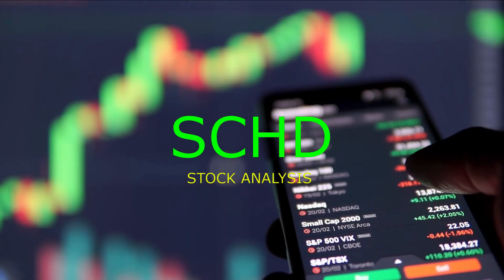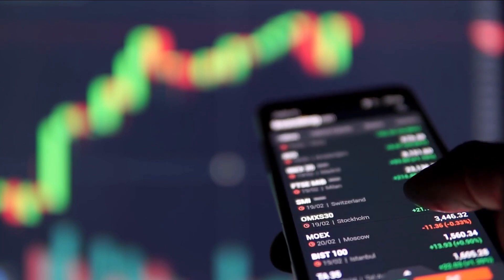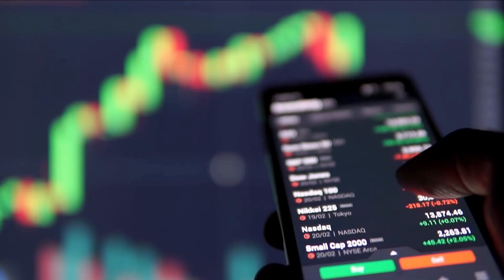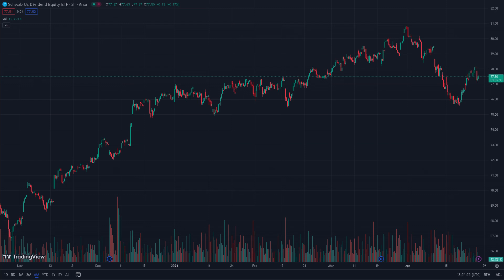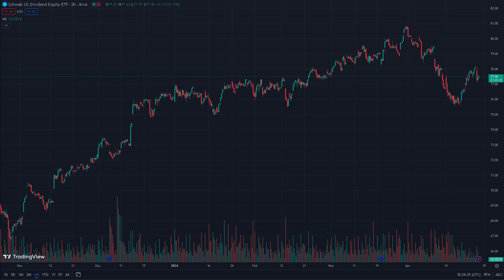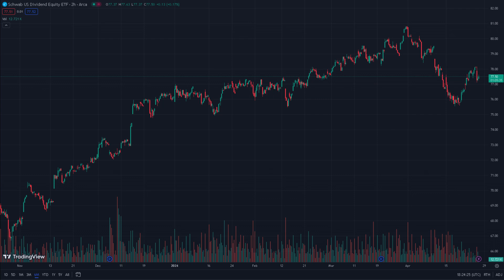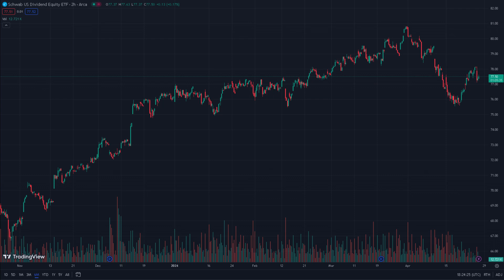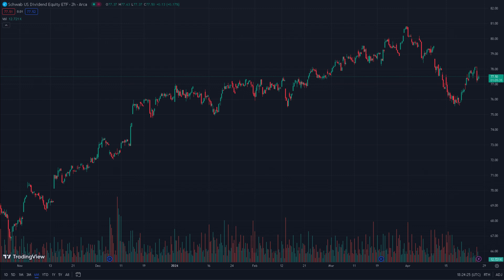HUGE RETURNS 150% INCREASE DIV ETF|SCHD ETF ANALYSIS|SCHD BUY SELL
Microphone Blue Yeti Mini
Keyboard MX Red Redragon K552
Monitor MSI 144HZ MAG281URF
Headphones Bose QuiteComfort45
GPU MSI 1650 128-Bit

Topics Covered:
-SCHD (SCHD) Stock Analysis
-SCHD (SCHD) Buy or Sell
-SCHD (SCHD) Price Prediction
-SCHD (SCHD) News & Updates

SCHD has been an interesting stock we covered on Snowball Investments. Should you buy SCHD? Why did the stock disappoint traders over and over?

IMPORTANT IF YOU ARE BUYING MMAT STOCKS | MMAT STOCK BUY OR SELL| META MATERIALS MMAT STOCK ANALYSIS